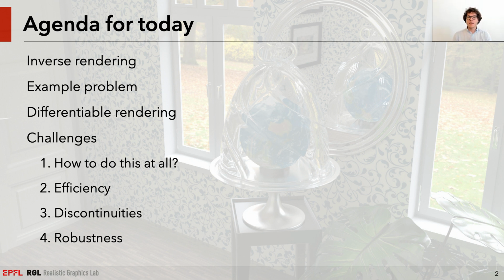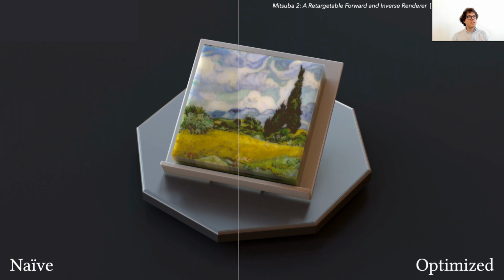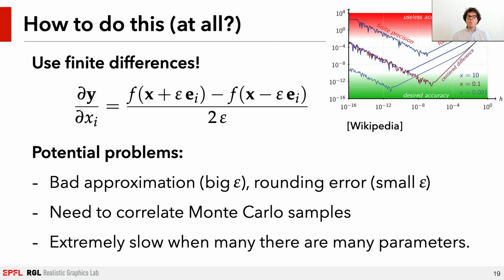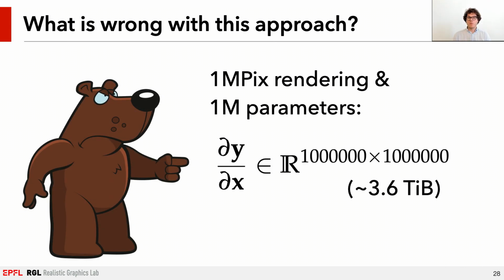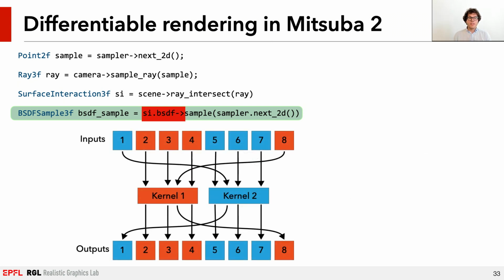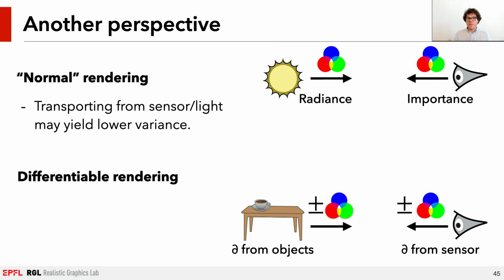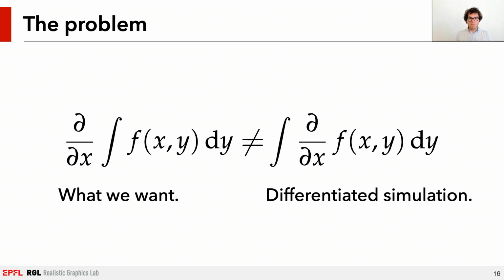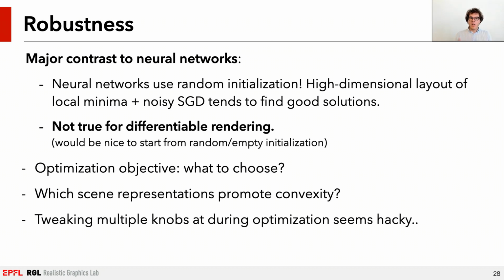HPG 2020 - Keynote: Wenzel Jakob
Differentiable Simulation of Light: Why it is Important, and What Makes it Hard!

Progress on differentiable rendering over the last two years has been remarkable, making these methods a serious contender for solving truly hard inverse problems in computer graphics and beyond. However, a number of key challenges arise that often make differentiable rendering very difficult to use in practice. In this talk, I will give an intuition of what works, what doesn’t, and what it will take to elevate differentiable rendering to a trusty and efficient component of the practitioner’s toolbox. I will also showcase a new project fresh from the press that addresses one of the major problems faced by algorithms in this area today.

Bio
Wenzel Jakob is an assistant professor at EPFL’s School of Computer and Communication Sciences, and is leading the Realistic Graphics Lab His research interests revolve around inverse graphics, material appearance modeling and physically based rendering algorithms. Wenzel is the recipient of the ACM SIGGRAPH Significant Researcher award and the Eurographics Young Researcher Award. He is also the lead developer of the Mitsuba renderer, a research-oriented rendering system, and one of the authors of the third edition of “Physically Based Rendering: From Theory To Implementation”.